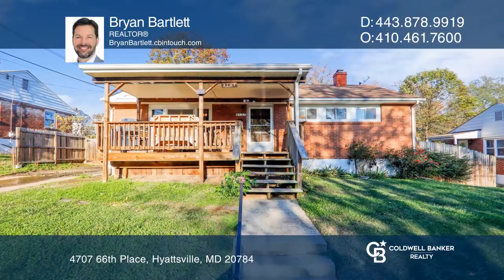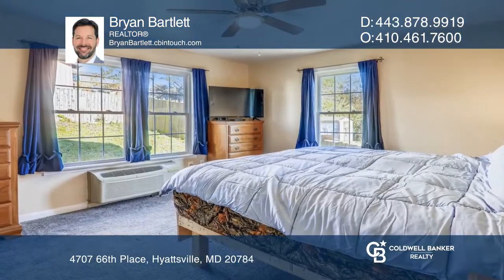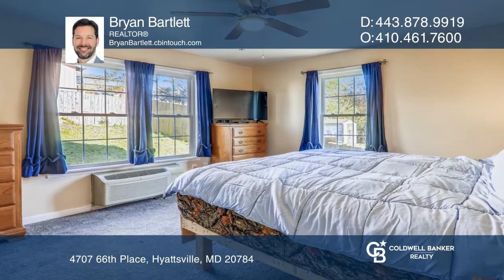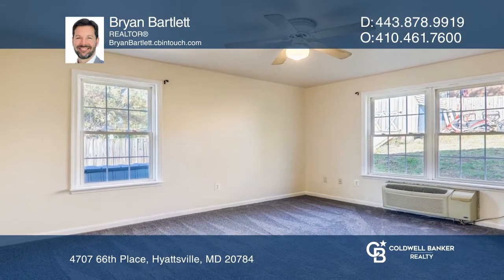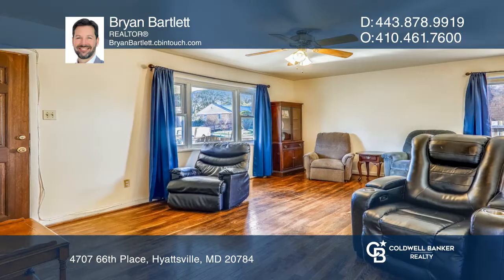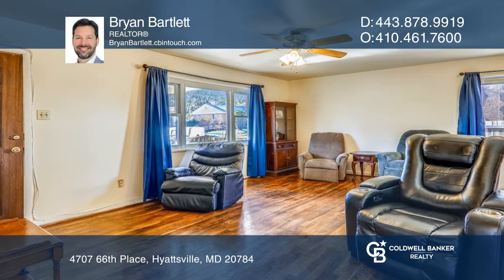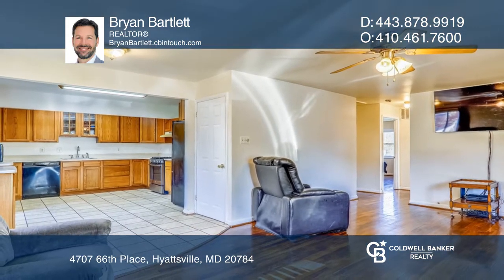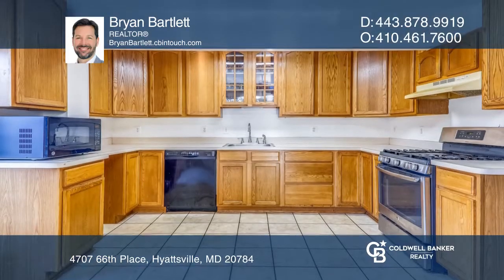4707 66th Place Hyattsville, MD | ColdwellBankerHomes.com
4707 66th Place, Hyattsville, MD

This expanded brick rancher is one of the largest homes in the neighborhood with over 2,700 square feet, thanks to a sizable addition that features two large owner’s suites! Each room presents walk-in closets, carpeting installed in 2020, individual heating and air conditioning systems and full en-s